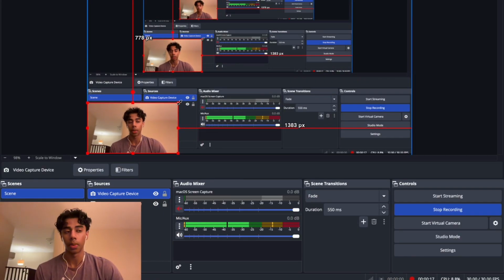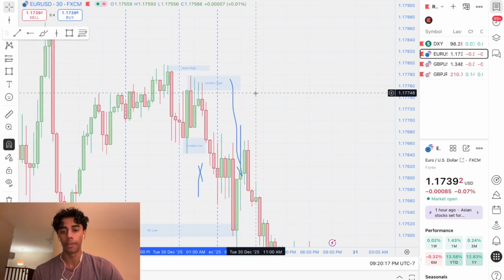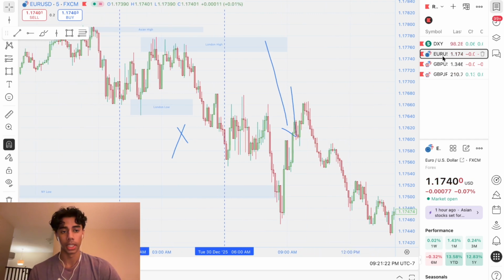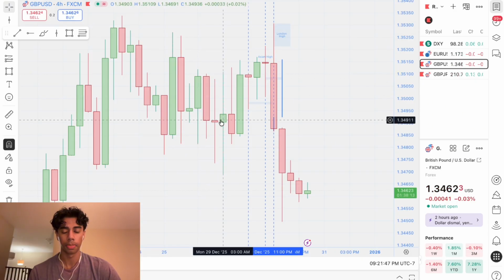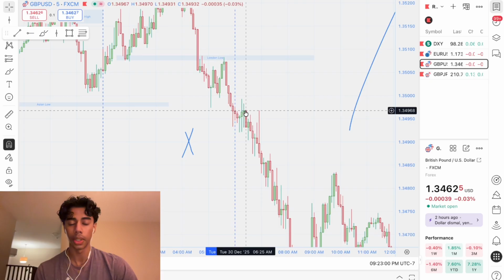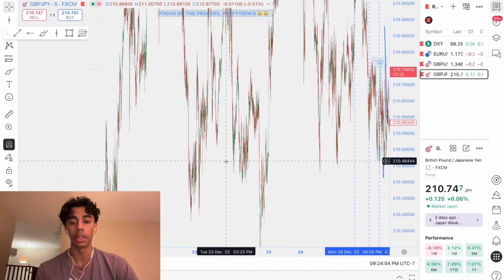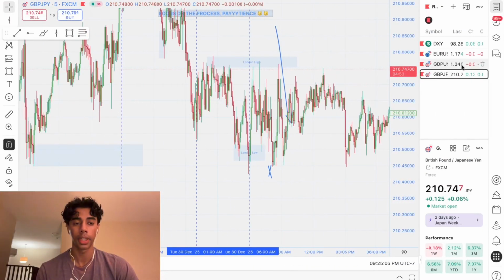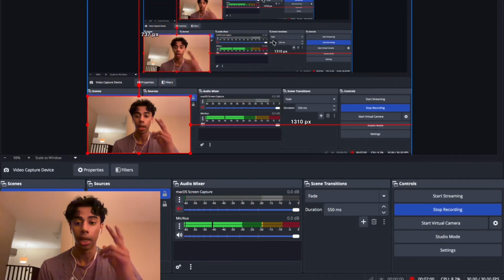17 y/o trader sits out of markets again settling for 2 trades THIS MONTH (green)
[12/30/2025] -  FTMO RECAP (0%) [192]

currently resetting on break, almost 18 ahhhh unc status holy